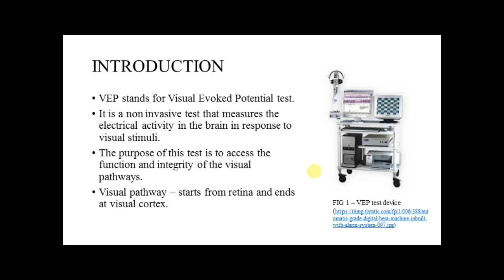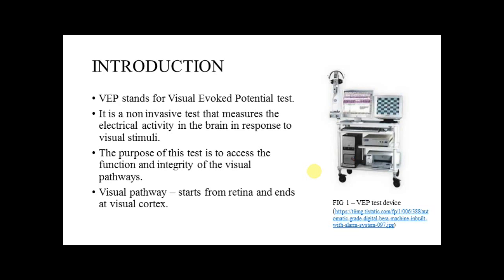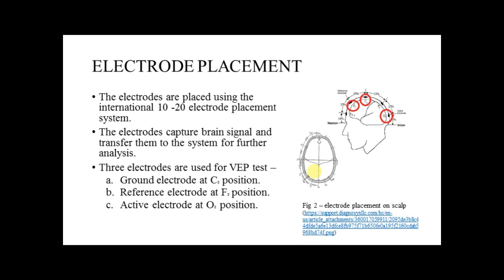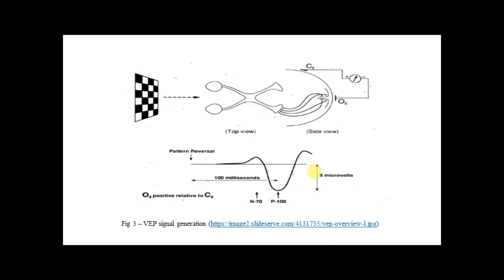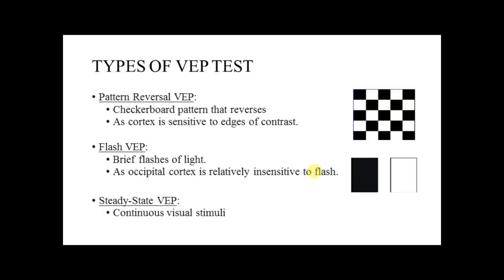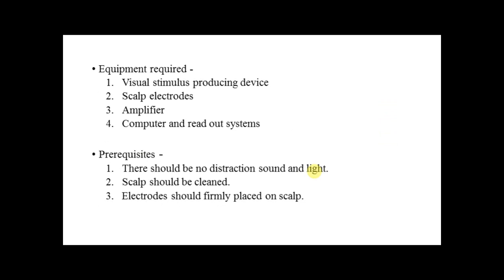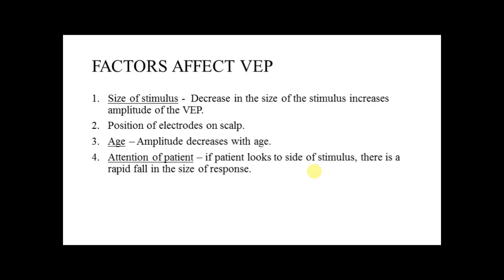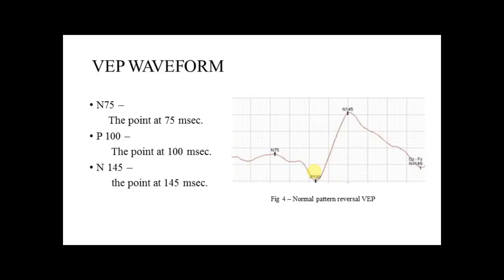Lab_ EXP4: Visual Evoked Potentials (VEPs)